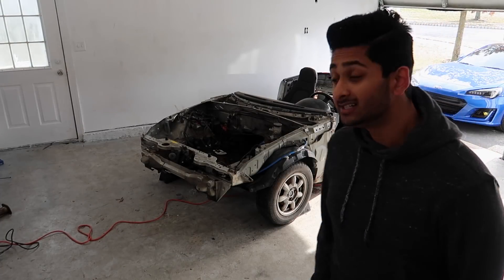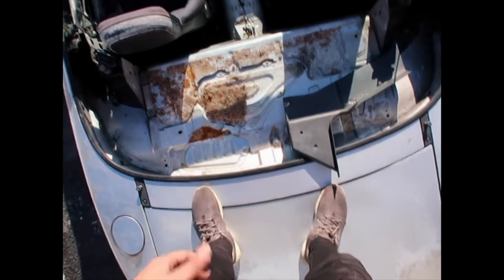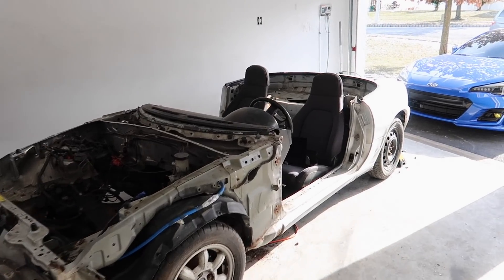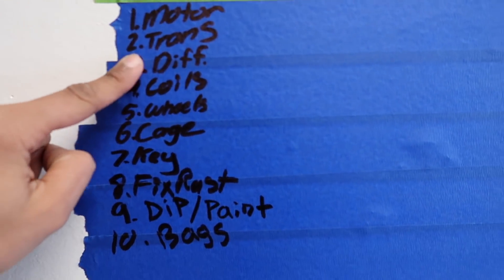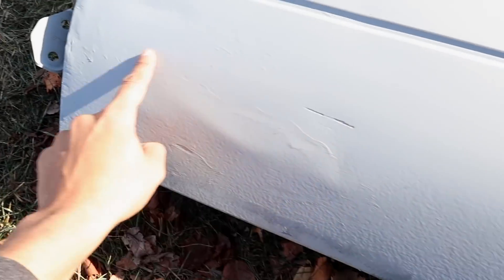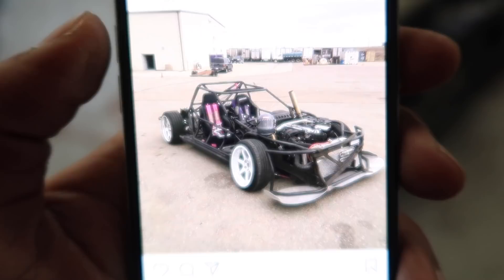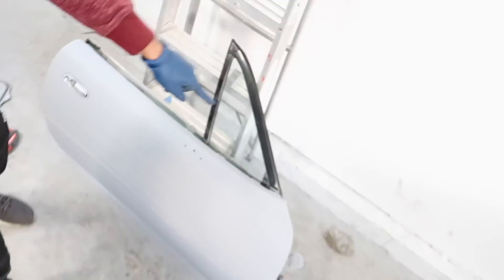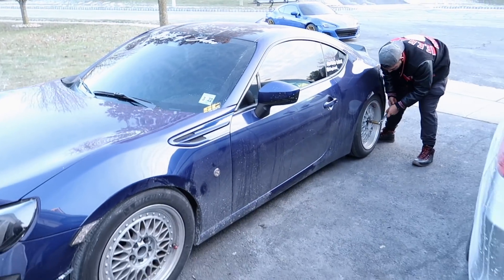RICERS BUY NEW PROJECT CAR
I hinted this in that last video, we finally got a new project car on the channel and we are going to make it insane! Also, what should we name the car?

Dyalla